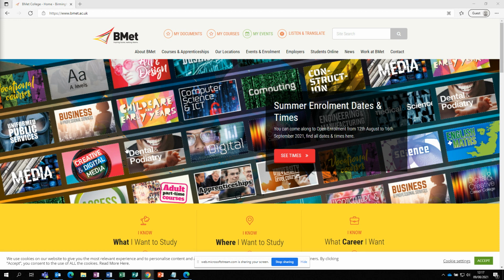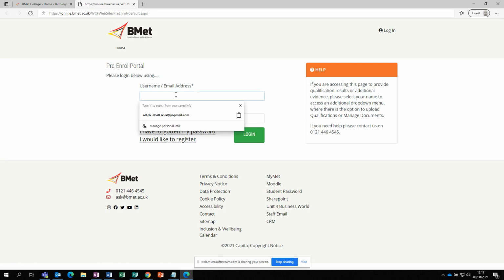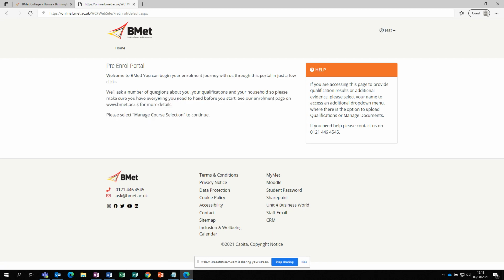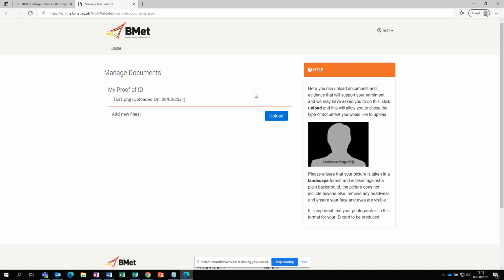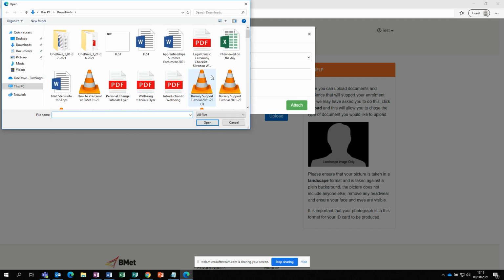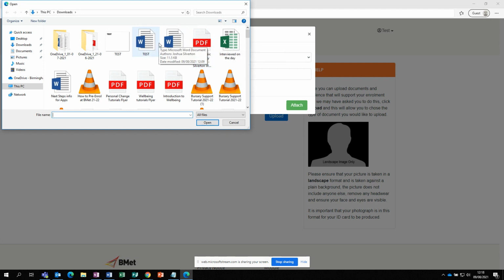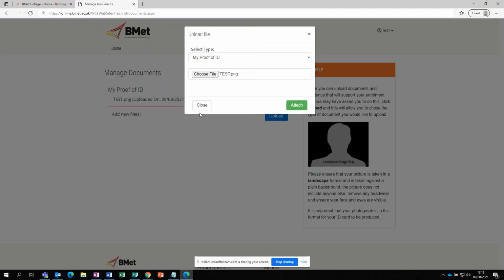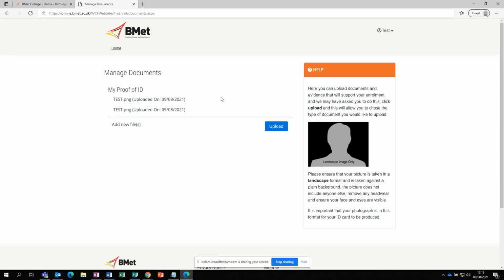Guide to uploading pre-enrol documents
Here is a step by step guide on how to upload documents to the Pre Enrol Portal.  To start your pre-enrol visit BMet.ac.uk.